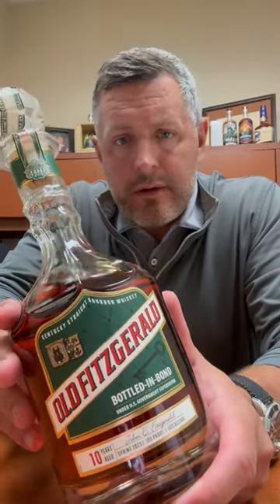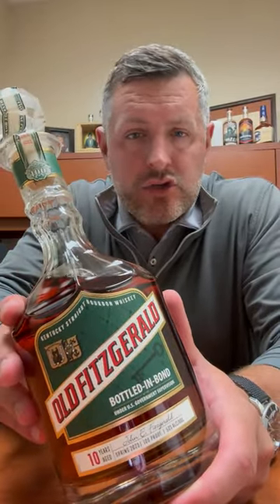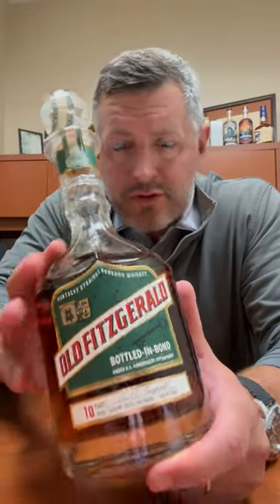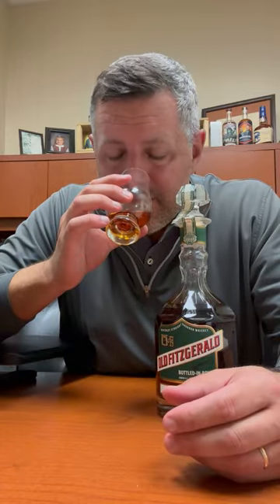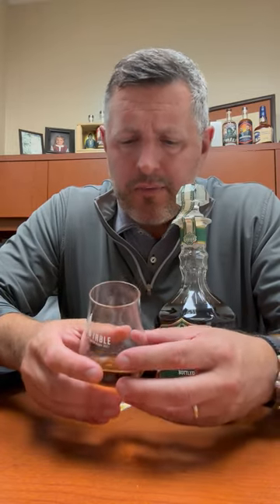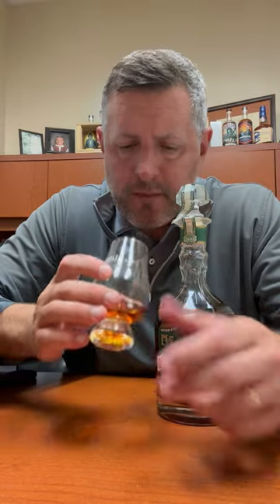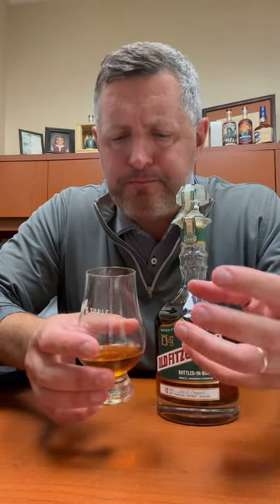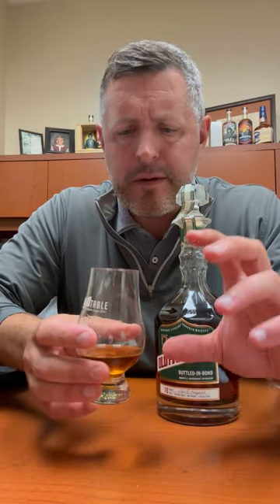Old Fitzgerald 10yr BIB Spring 2023 Release